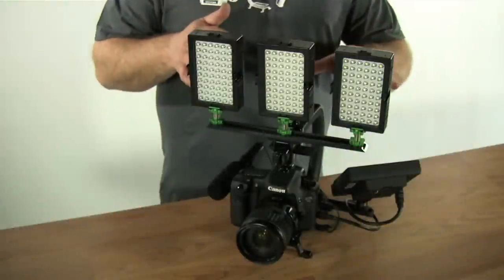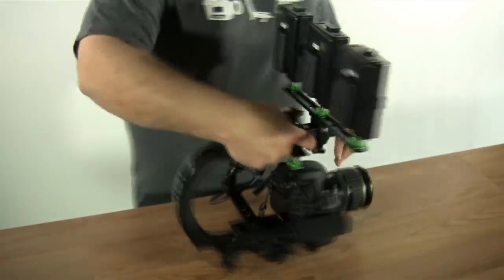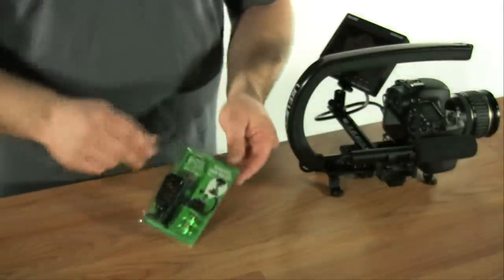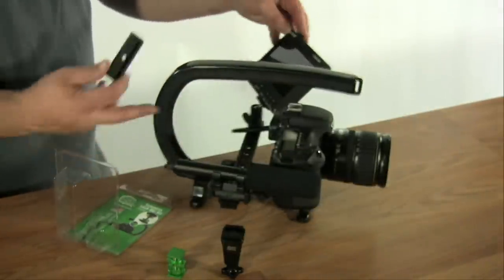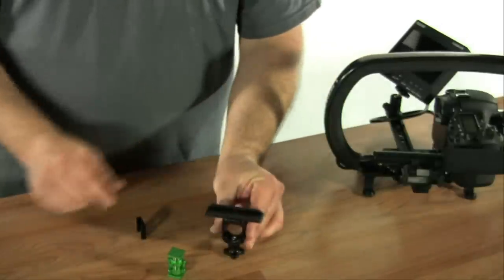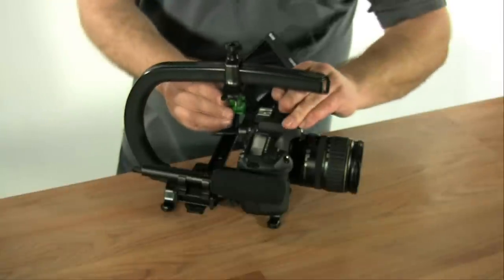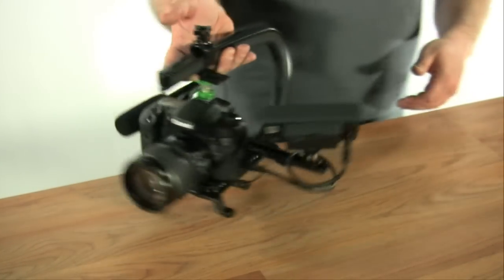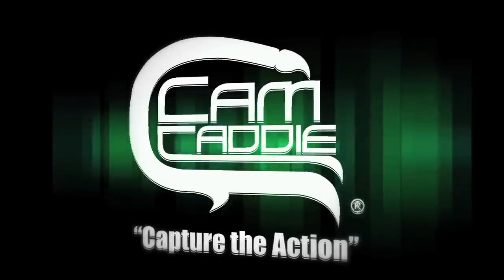Cam Caddie Scorpion Lock-Out Kit Demo and Instructions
Cam Caddie the Universal Stabilizing Camera Handle, whether you're an aspiring director producing your next You Tube clip or a proud parent filming your kids at the School Play. Cam Caddie will allow you to get a smooth and steady shot without all the bulky and expensive equipment. Transform the versatility of your camera in seconds from a small awkward camera to a fully functioning camera handle that not only makes it easier to film, but it also protects your camera. No more lugging around a tripod or fumbling with the camera in fear of dropping it.

The Cam Caddie attaches to virtually all consumer grade Camcorders and Point & Shoot Cameras. The Cam Caddie attaches in the same manner you would attach a tripod to any camera. Simply set the camera onto the base of the Cam Caddie, insert the screw in the bottom of your camera and tighten down.

Cam Caddie is changing the way people capture their home movies and helping Independent Videographers produce their own films.

Gear Pictured:
Canon 7D
Sony Handycam HDR-XR150 Camcorder
Cam Caddie - Scorpion Stabilizing Handle
Cam Caddie - Accessory Wing
Cam Caddie - Accessory Shoe
Cam Caddie - 1/4-20 Converter & Adapter
Marshall Monitor